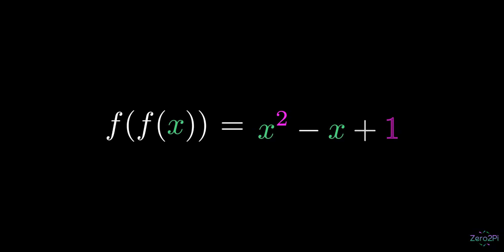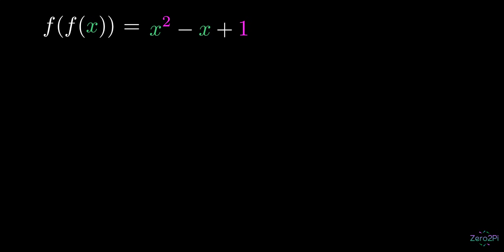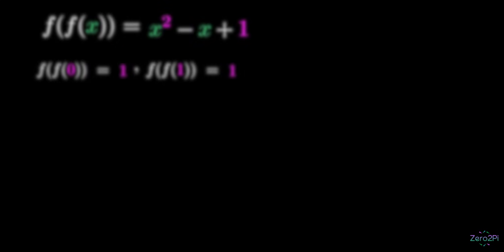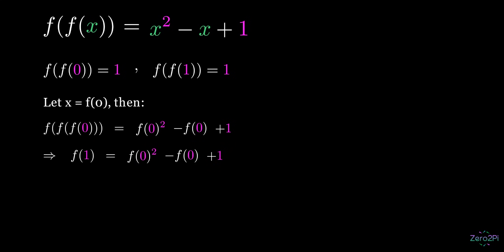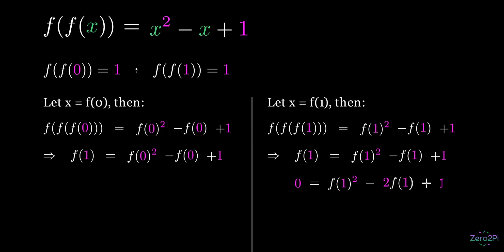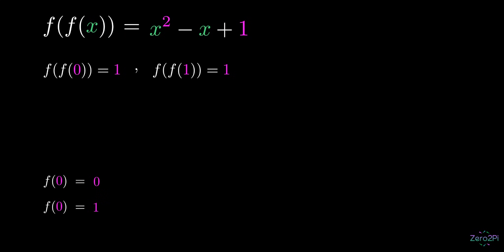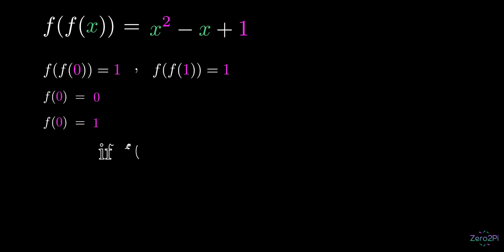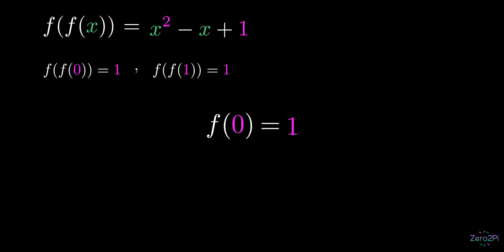The Problem that Fools 99% of Students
Ever seen a function inside another function? In this video, we looking at the equation f(f(x)) = x² − x + 1 and figure out what f(0) must be. Some say it’s from a Harvard exam.
By testing smart values and using simple logic, we narrow down the only answer that actually works.
It’s a quick puzzle with a clever twist, if you like problem-solving and preparing for entrance exams, please give it a try.

Calculus | Functional Equations | Differentiation | Math Olympiad | Harvard University Entrance Exam | Math Tricks